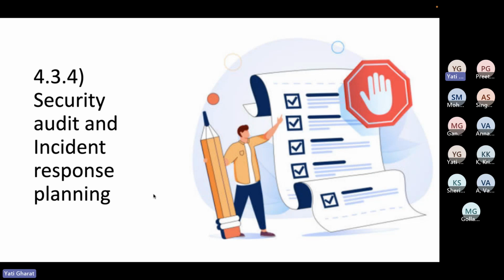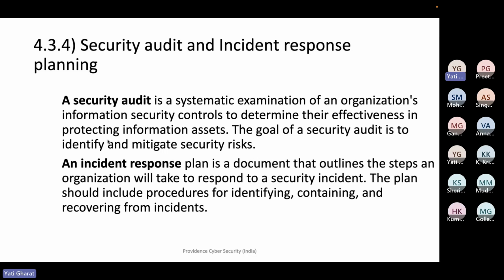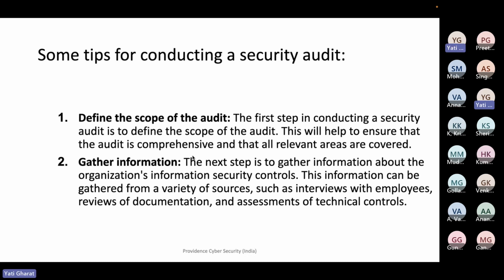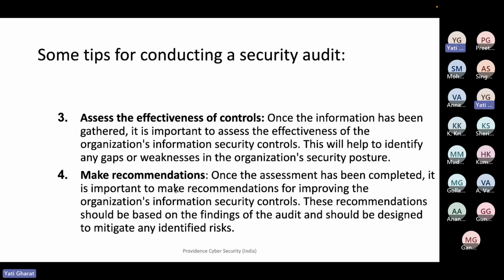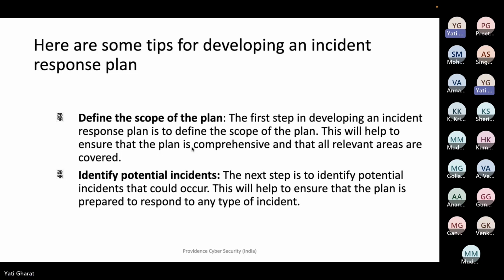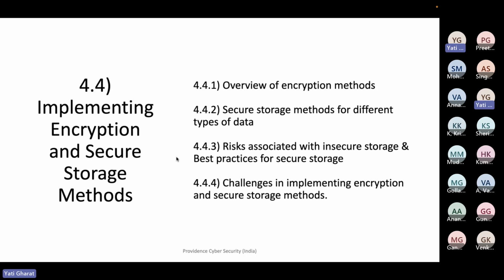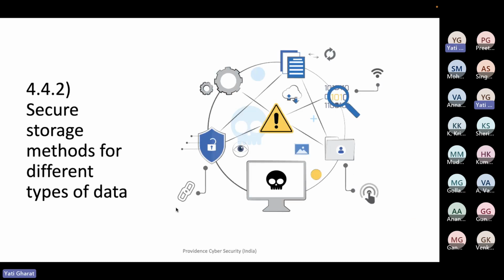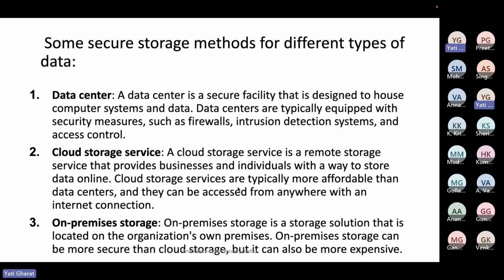LaunchPad CyberSecurity Bootcamp, Tyro 28Jun2023